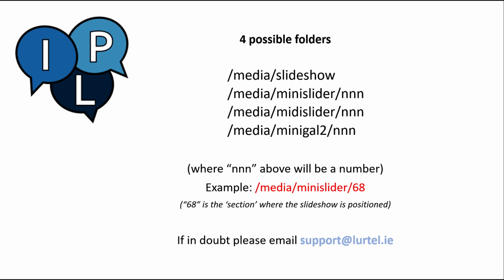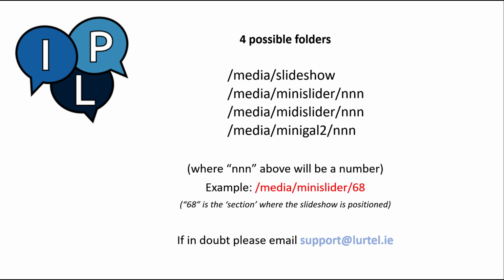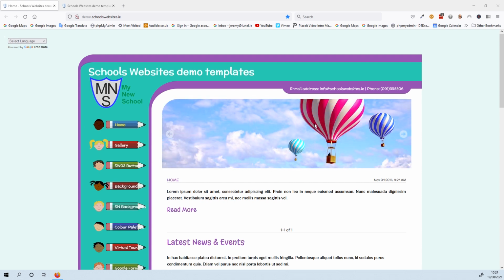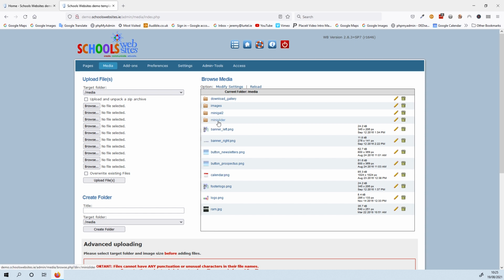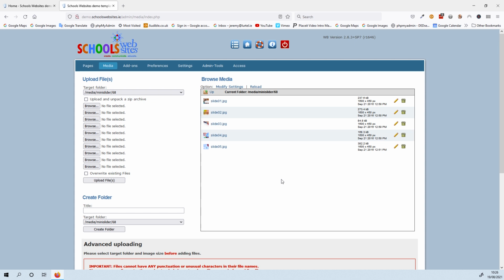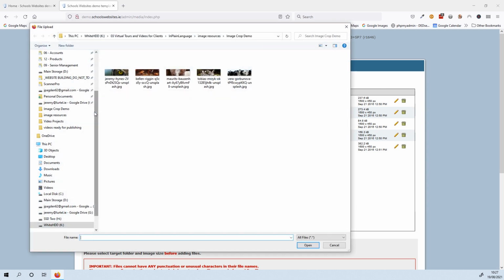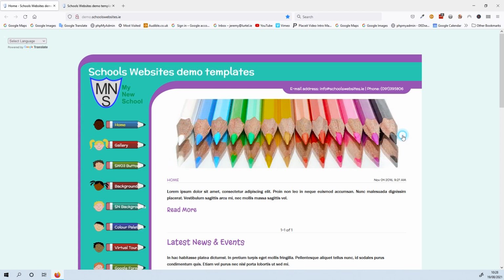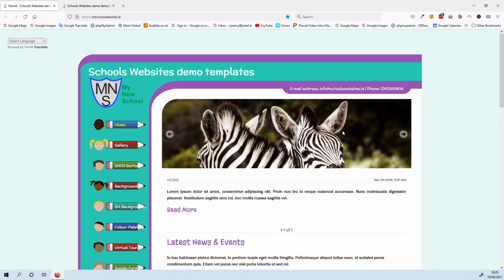Uploading Images to your website's SlideShow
This is a video targeted at customers of Schools Websites or Lurtel LTD who have a website on our CMS platform.

Before watching this video, please make sure you've watched our video on Cropping and Resizing images